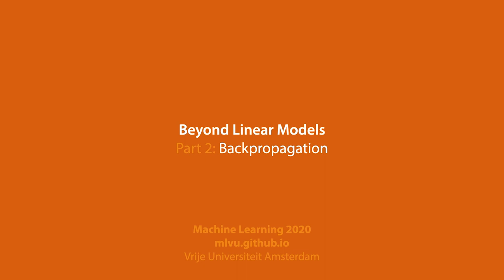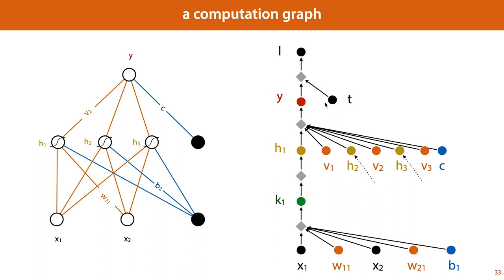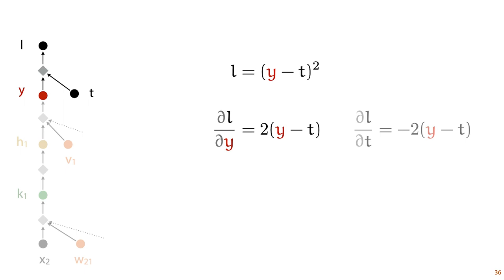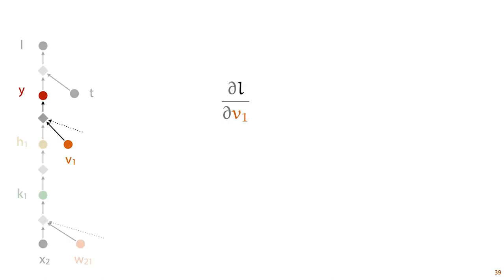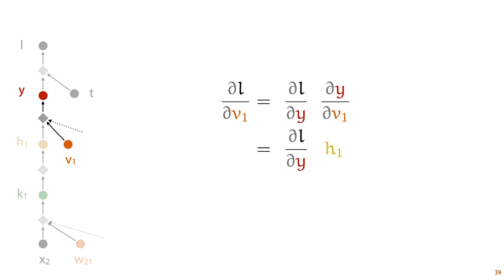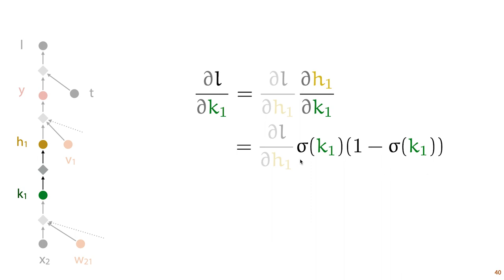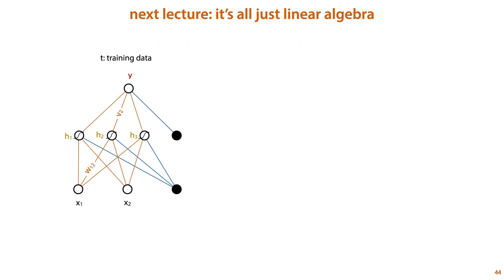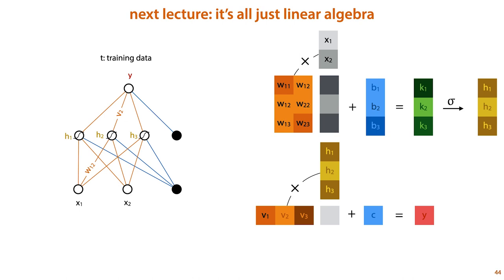MLVU 6.3: Backpropagation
Training neural networks happens in a very straightforward and predictable way: nothing but a slight variation on gradient descent. The difficulty is that for complex models like neural nets, working out the gradient is not trivial. Instead of doing it by hand, like we've done so far, we use an algorithm to automate the process: backpropagation.